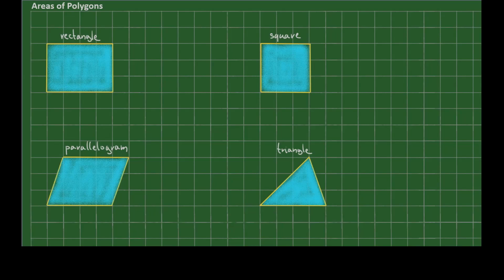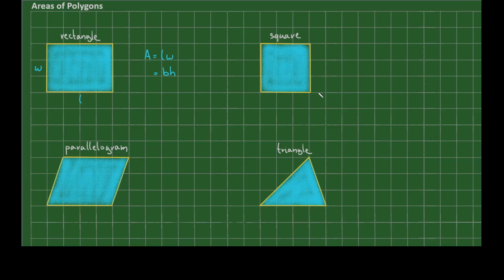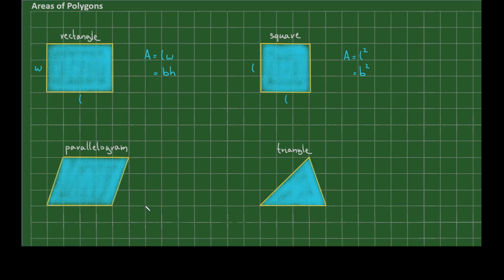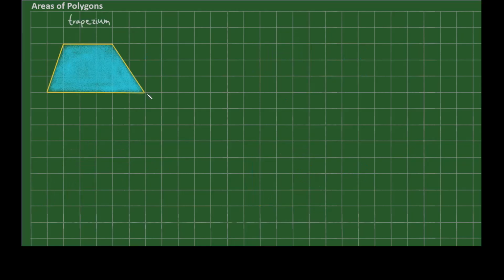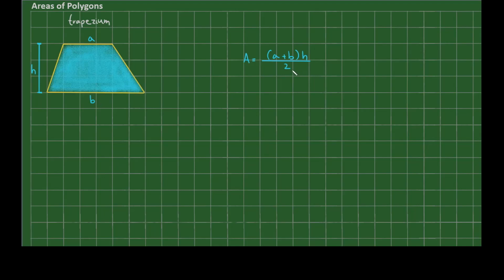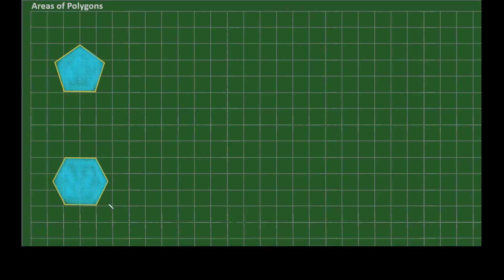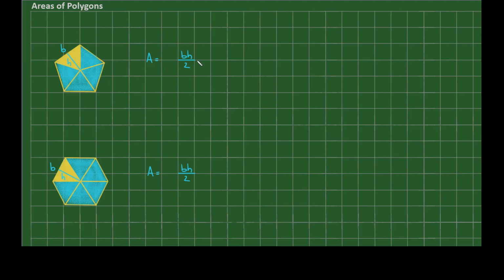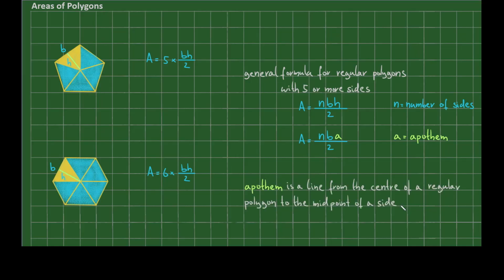05 Areas of Polygons